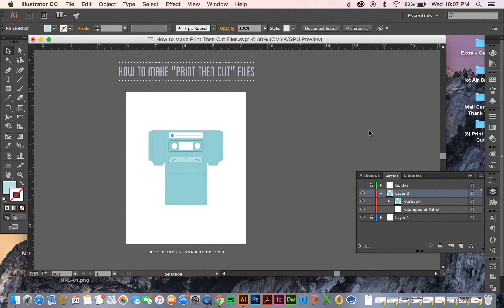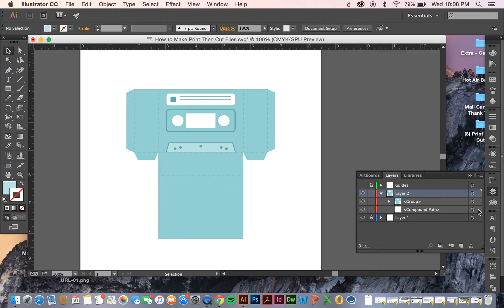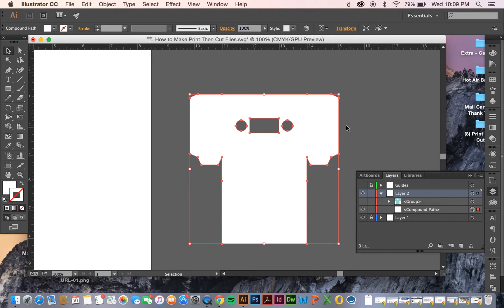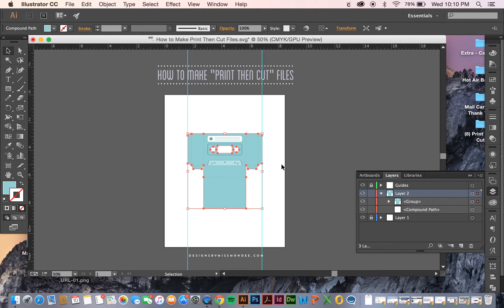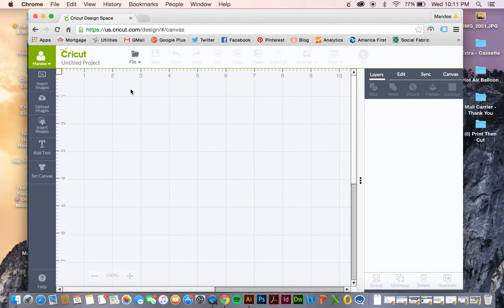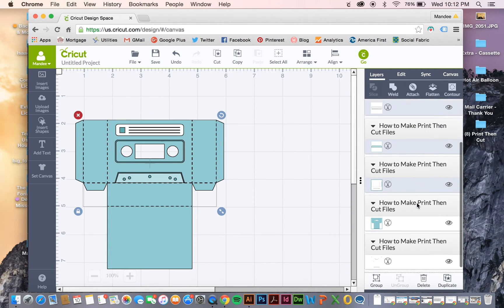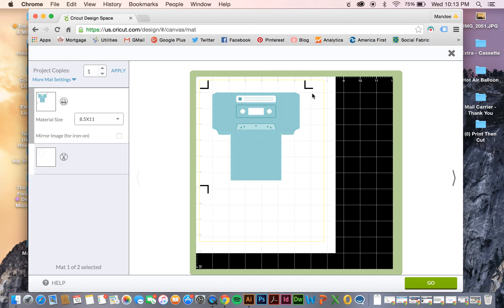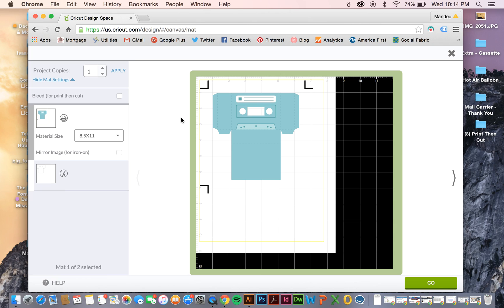How to Make Print Then Cut Files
In this video, I show you how to take your knowledge of Adobe Illustrator and SVG cut files to a new level by turning them into "print then cut" files for Cricut Design Space! Follow these easy steps and you'll be a Design Space Pro in no time.